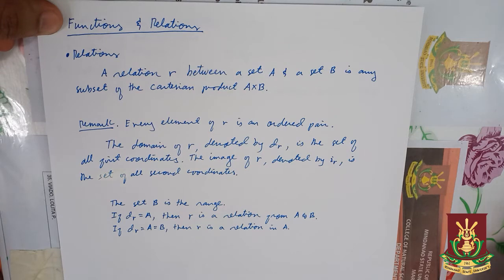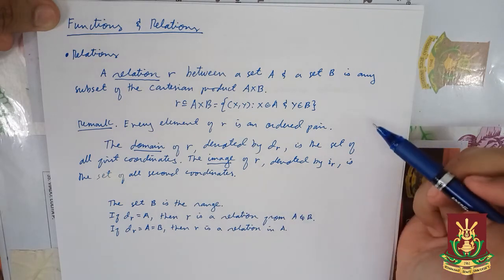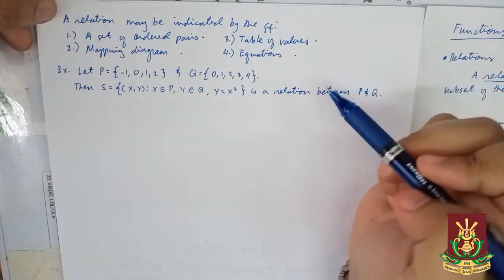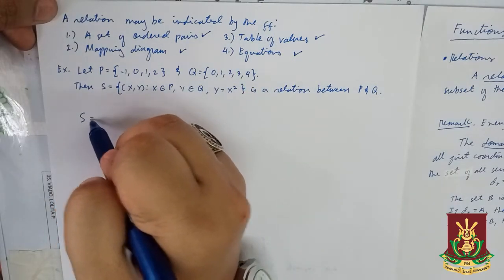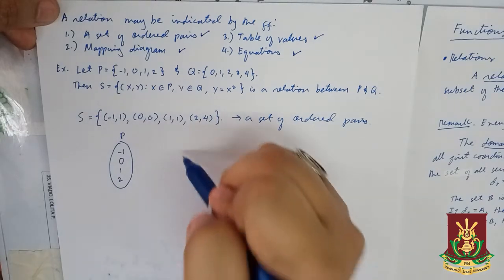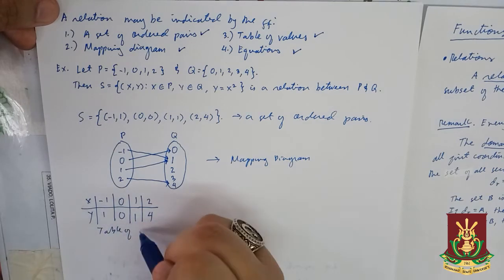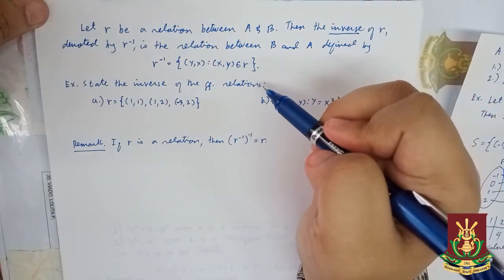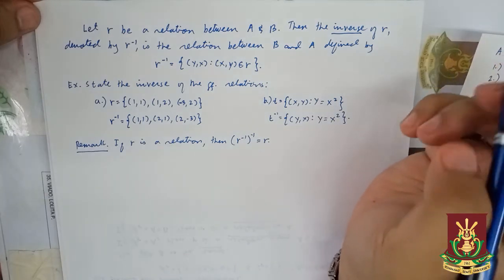College Algebra - Functions and Relations (Part 1): Relations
This video is part of a lecture series on College Algebra and other related topics at the Mathematics Department of the Mindanao State University - Main Campus, Marawi City, Philippines.

The background music is an instrumental cover of the song titled "Gurenge" by LiSA which can be viewed in the following link:

Therefore, I do not claim to own any rights to the original.